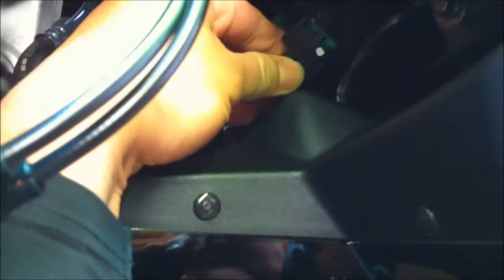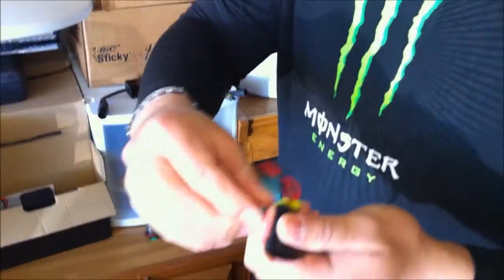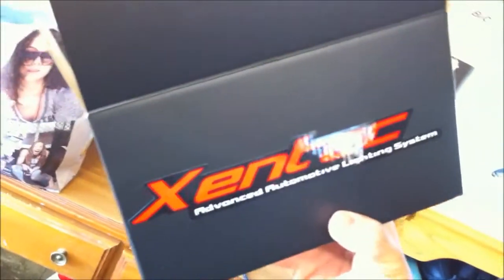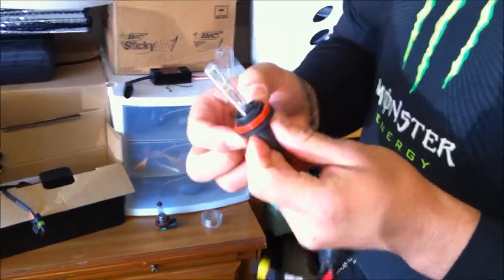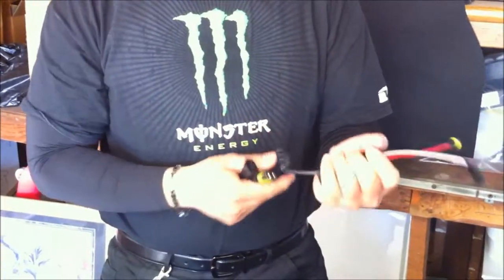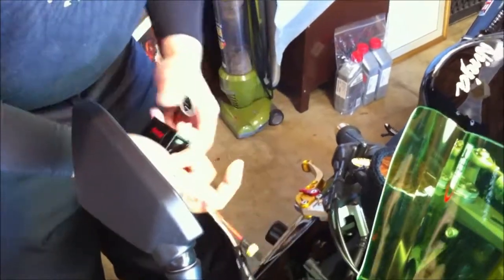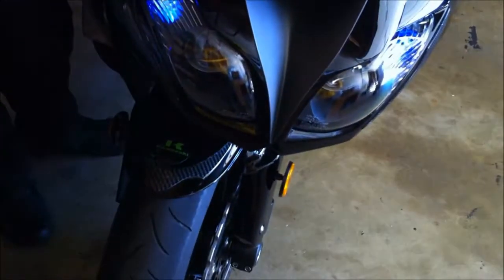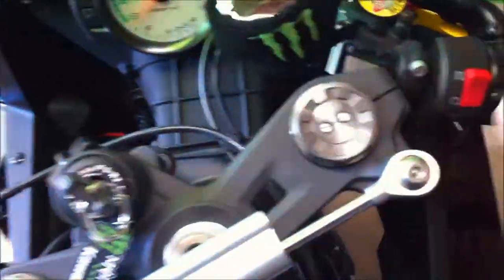How To Install Green HID on 2009 Kawasaki Ninja ZX6R. VLOG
proud pinoy pride filipino asian riders

How To Install Green HID on 2009 Kawasaki Ninja ZX6R

Sport bike Motorbike Motorcycle VLOG

Edited By: Michael / FaithfulTrigger

How To Choose Your First Beginner Bike 2013 Ninja 300 vs 2013 BMW S1000RR vs 2013 Ninja ZX14R

2013 Kawasaki Ninja ZX6R 636 Black Walk Around Canon Vixia HF M40 Video Test Slow Motion

2013 Kawasaki Ninja ZX10R Walk Around Lime Green Slow Motion Canon Vixia HF M40 Video Test